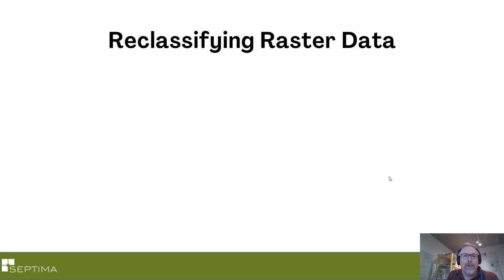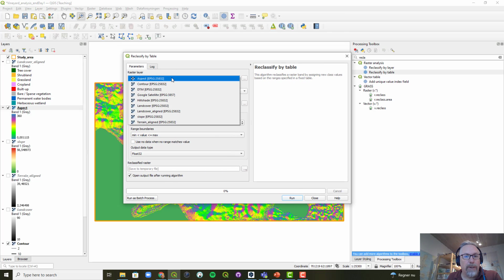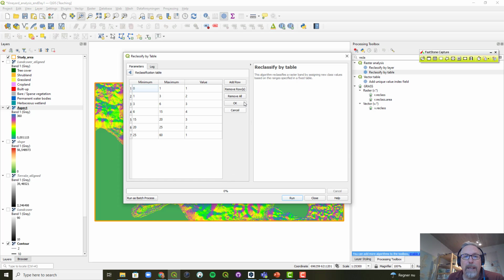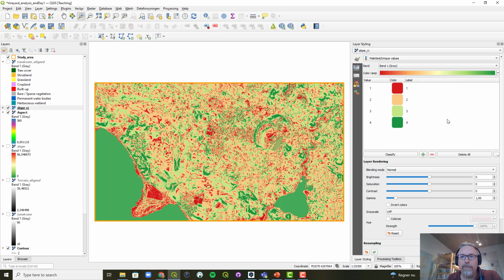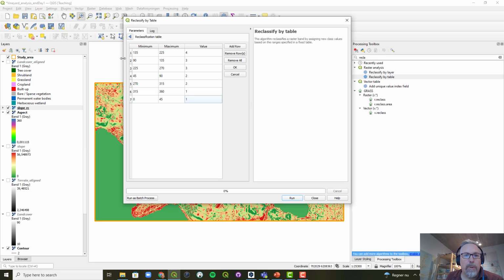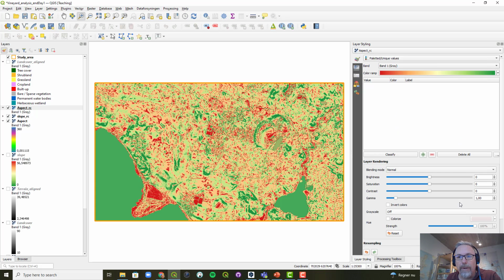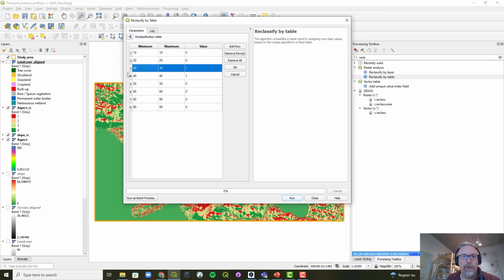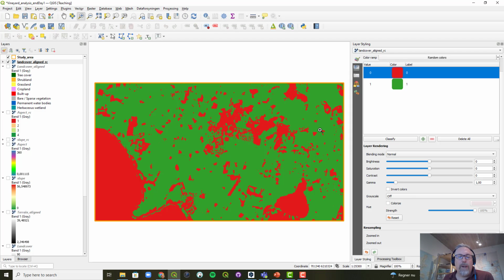Raster Data - Reclassifying Raster Data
Learn to reclassify raster data into meaningful units